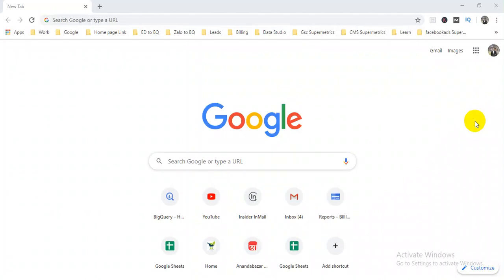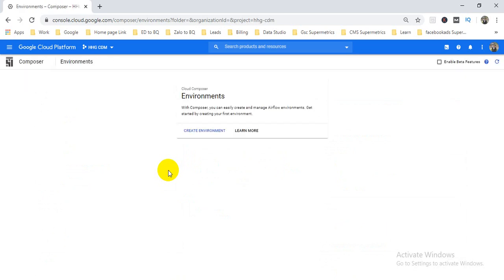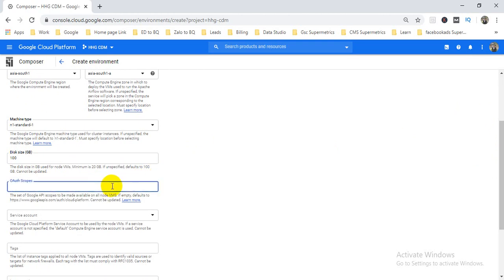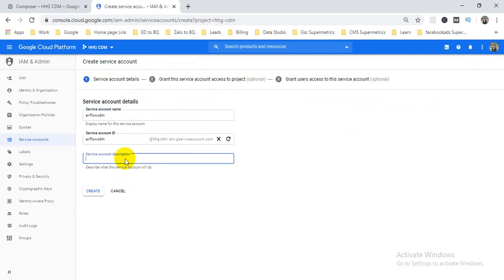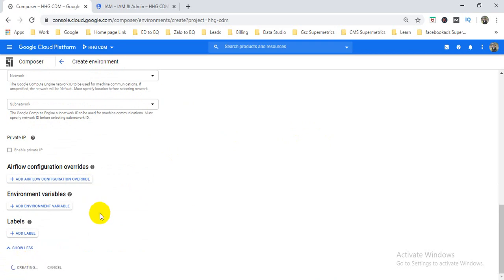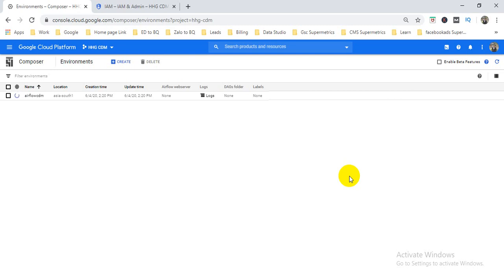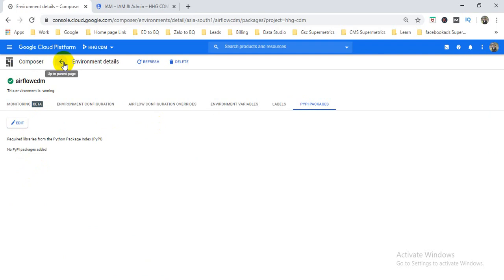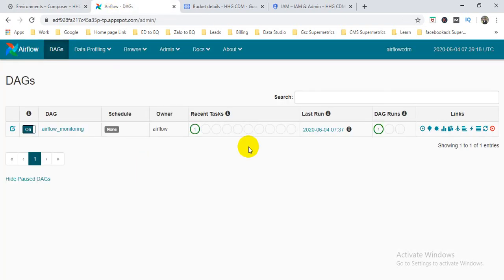How to start google cloud airflow environment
Here In this video, we will learn how to set up airflow environment using Google Cloud Composer and learn how to upload python script in DAG.